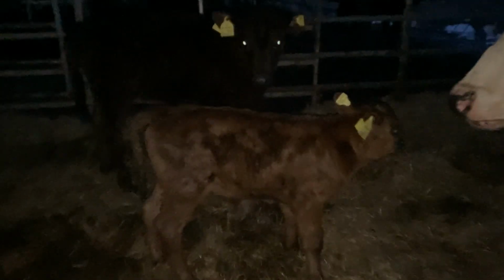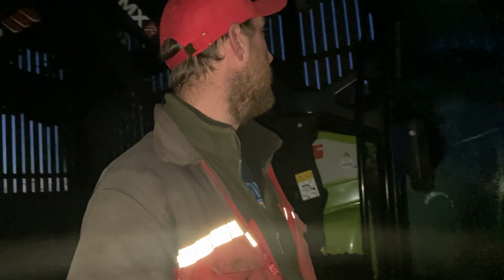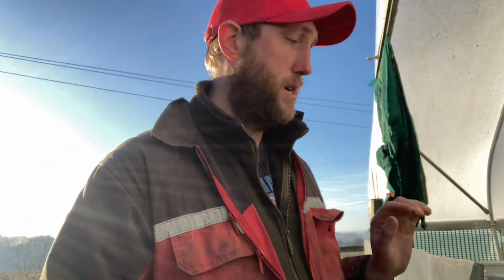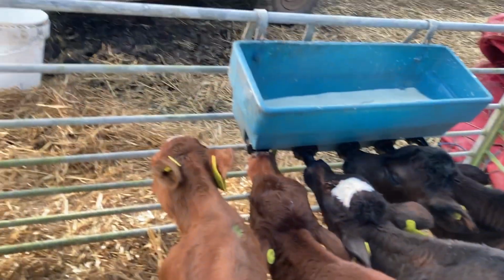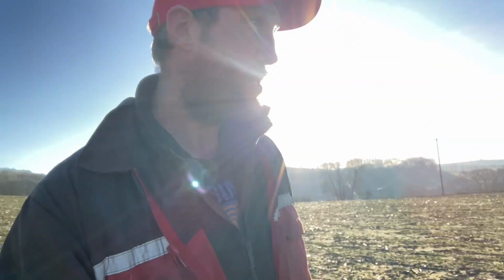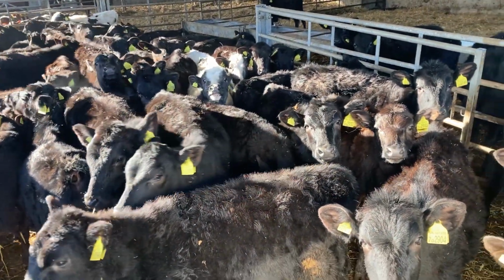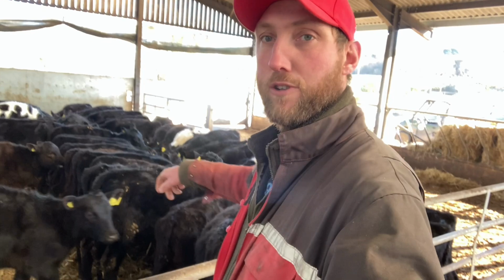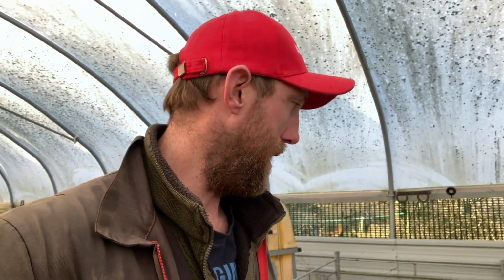Sunshine on the Farm & what spring is looking like in Dorset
New Calves and feed time.